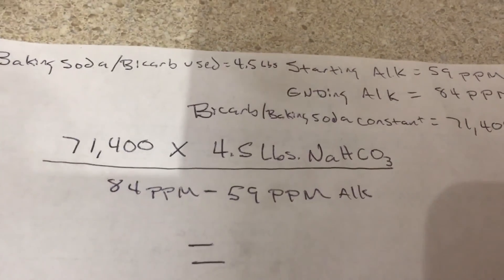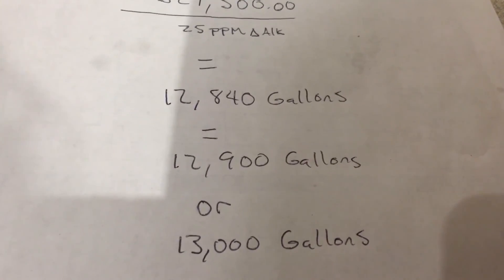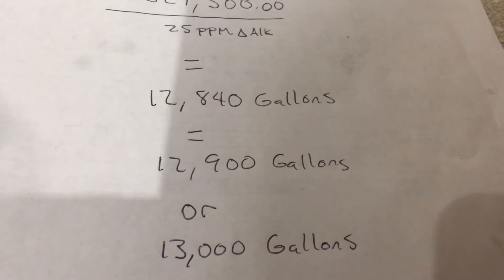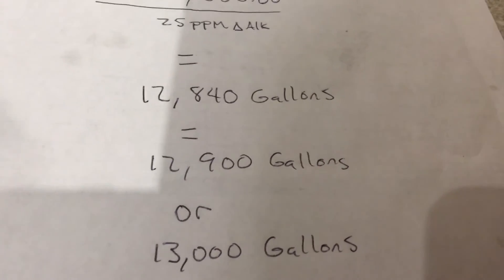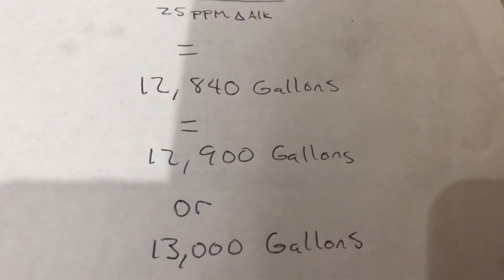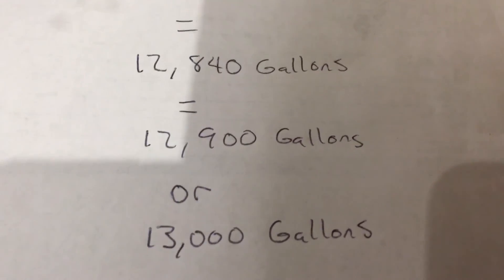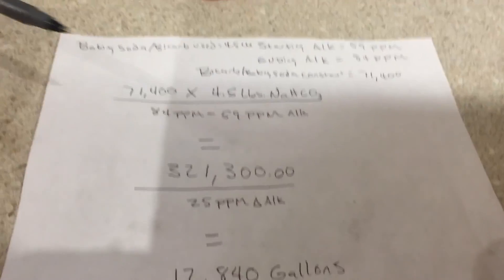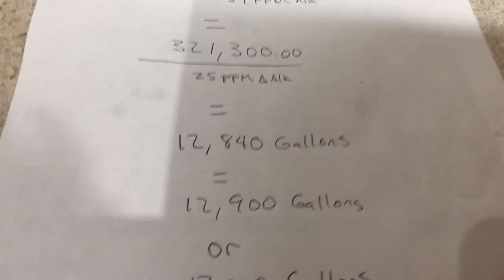Pool volume without measuring the size?? WHAT!?!?!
Shout out to the guys at On Balance Pools for formulating a method to determine EXACT pool volume by measuring Alkalinity levels before and after adding a measured amount of bicarb to the pool. This method works for any shape or size body of water and more details can be found here

Knowing your pool volume is important for balancing water chemistry and proper flow rates in order to keep your back yard oasis sparkling!